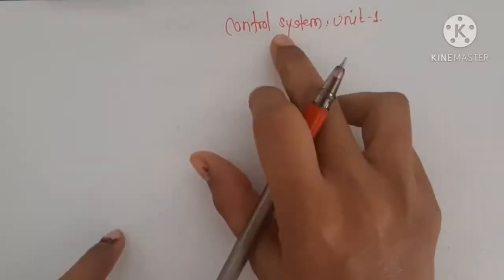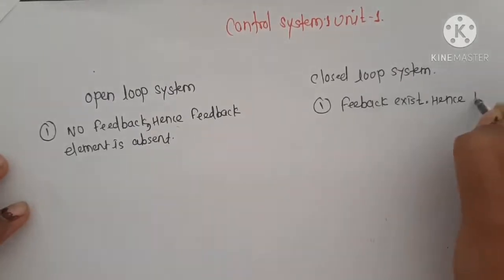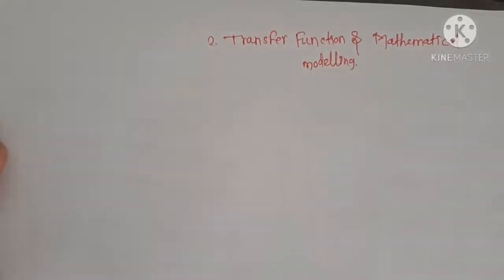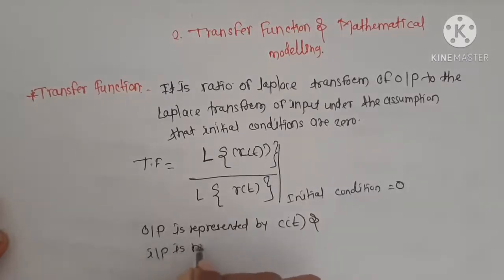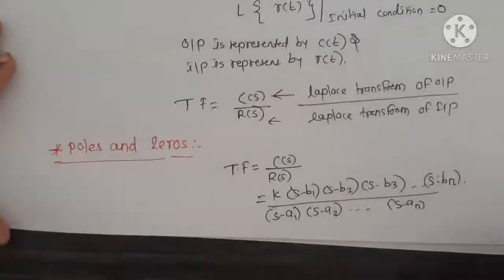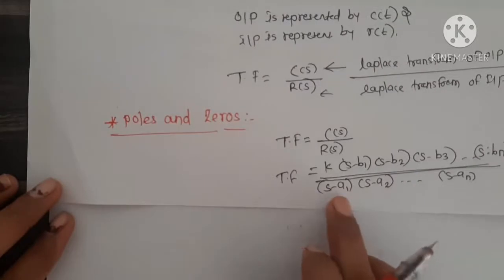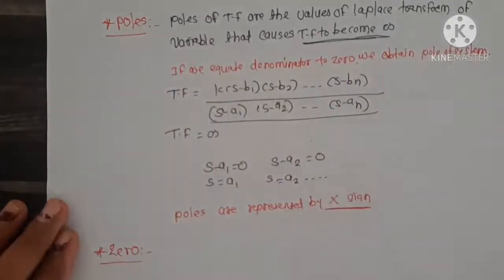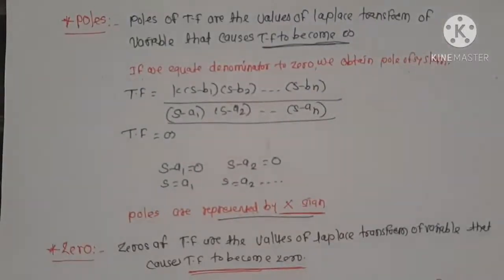ATCFOEM_ELECTRICAL_TE _CONTROL SYSTEM-1 -LECTURE NO_2 _INTRODUCTION OF T.F,POLES & ZEROS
TRANSFER FUNCTION DEFINITION,POLES ,ZEROS